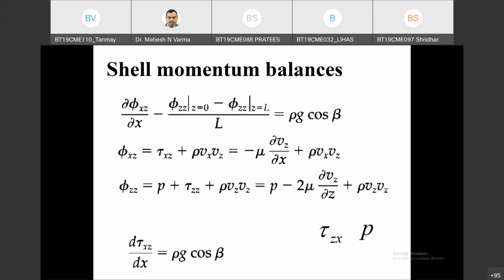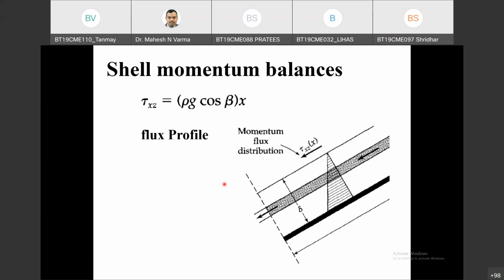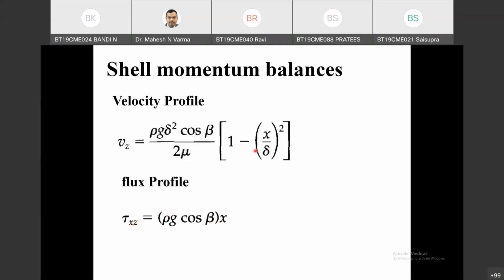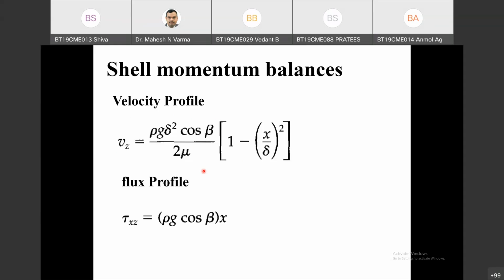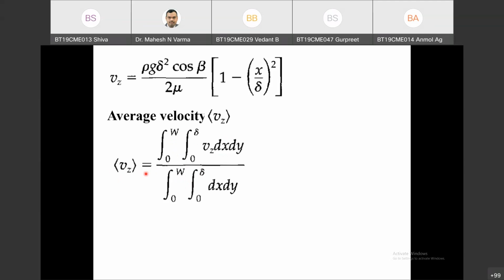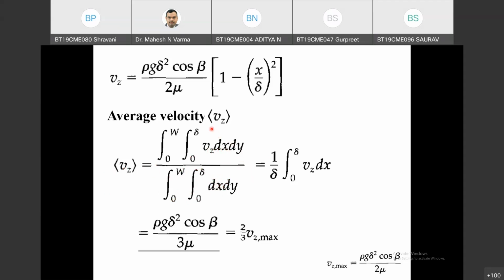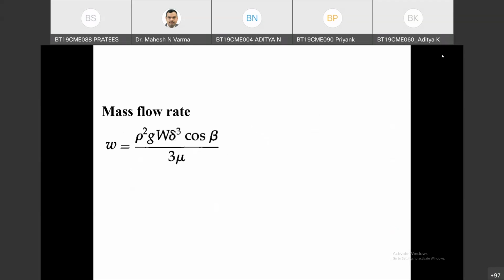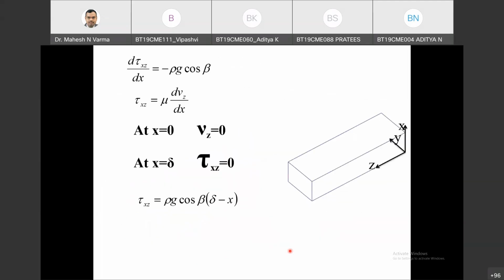Class 24 TP MNV